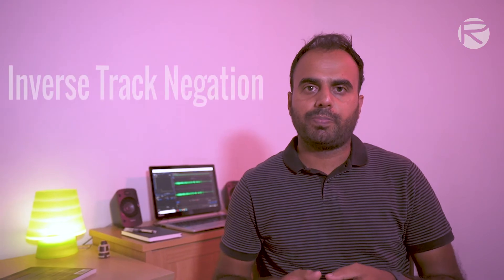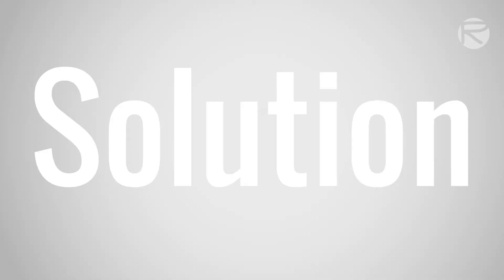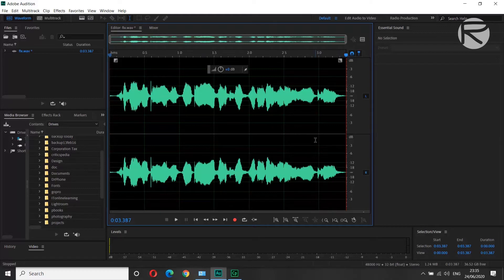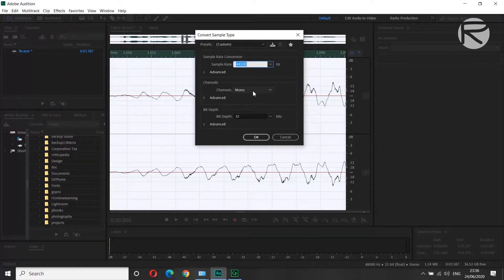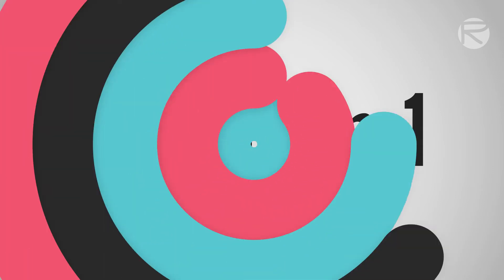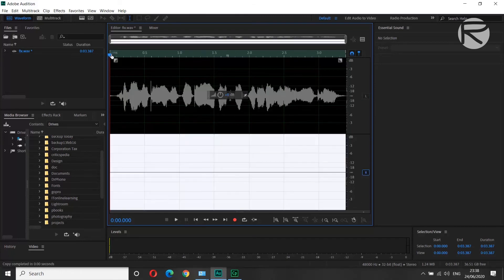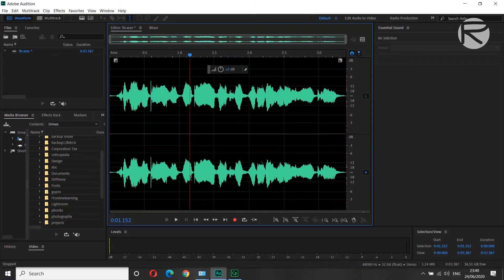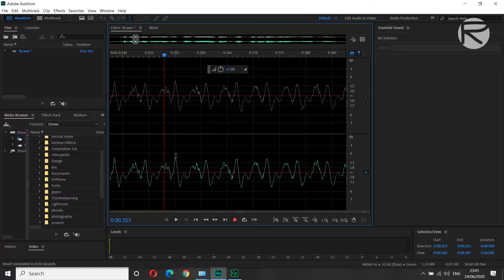No YouTube Volume on phone speaker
I recently created a youtube video, but later came to know that while playing on mobile device there is no sound playing. However there is audio with headphones while playing on same mobile device.
In this video, I will talk about my problem and how I fixed it.
I found solution from following sources.